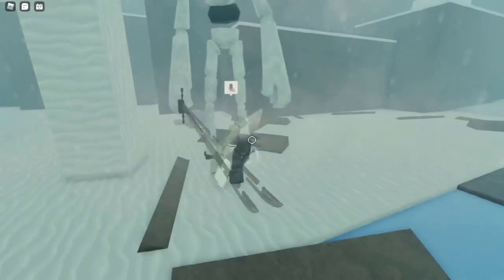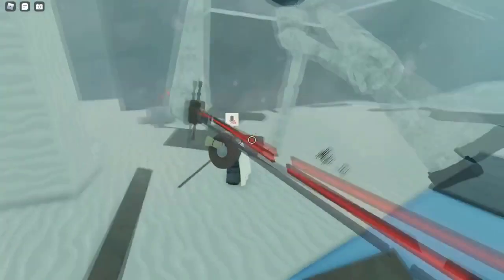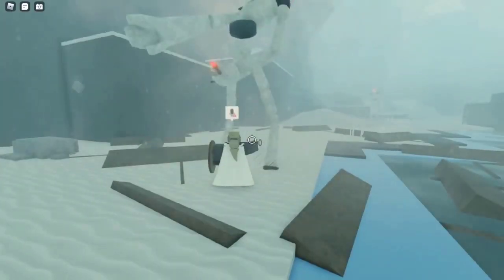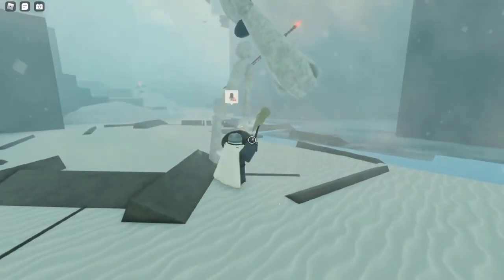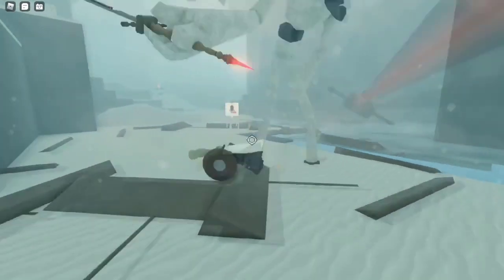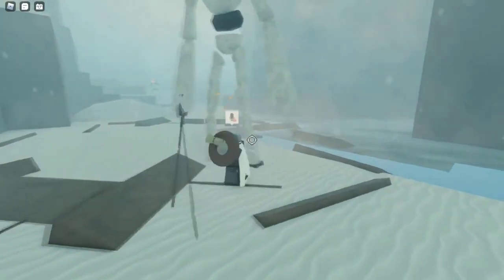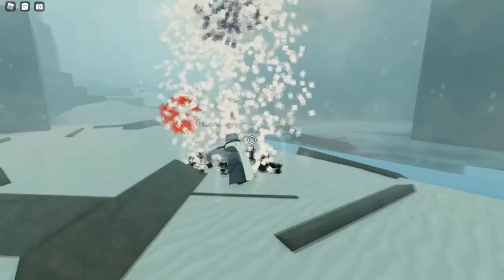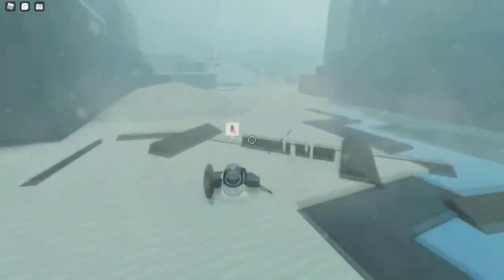DEEPWOKEN: THIS IS WHAT HAPPENS WHEN YOU LISTEN TO AGAMATSU !!!!!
this video is just for kicks